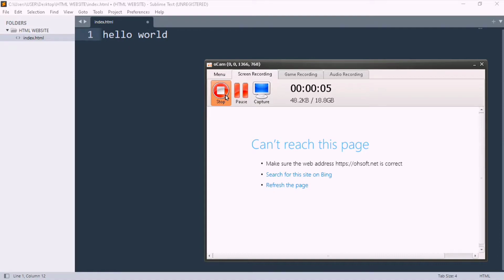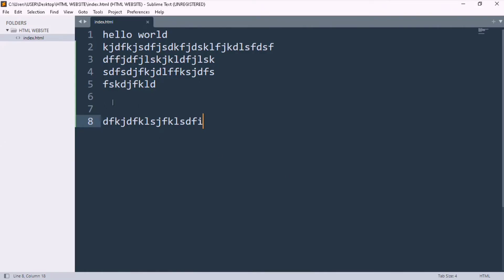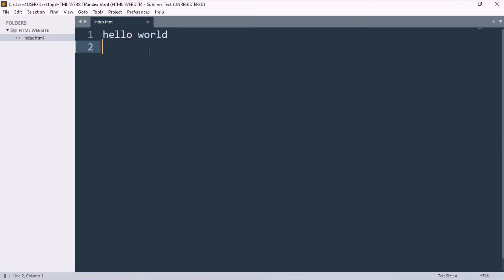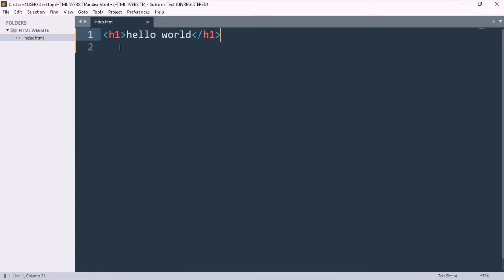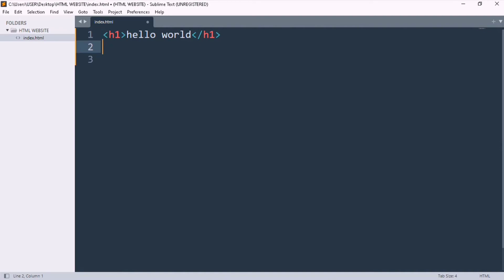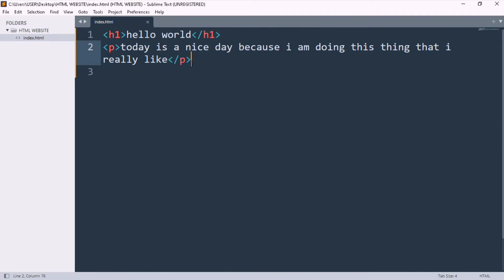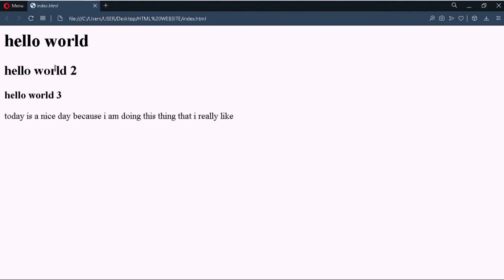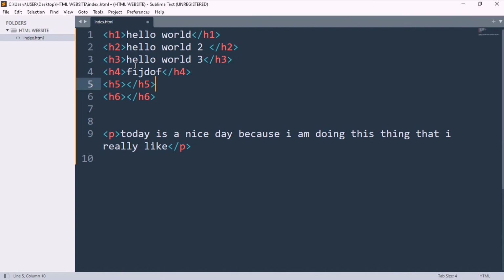HTML For Beginners | HTML Tags | Web Development For Complete Beginners | Create a Website In 2022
Hello guys!
This is the second video and to be honest I can't wait to make and upload the next one which will be the third.

This video is a continuation of the first video in which talked about Web Development in general and kind of have an introduction into Web Development and a bit into HTML.
I hope you enjoyed the last one.

In this second video,  we talk about HTML tags and how they are crucial in creating websites using HTML.

How we can better format our content on the page with the hand of these tags.

Once again I hope you enjoy the video...

Thanks a lot and keep coding!!!